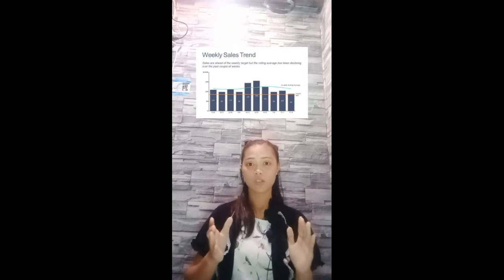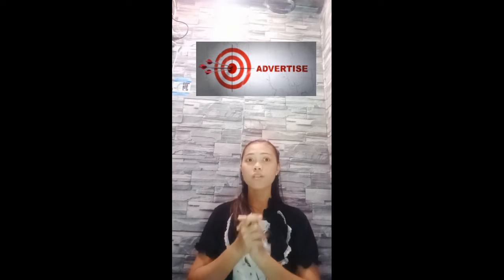How to write a customer satisfaction survey